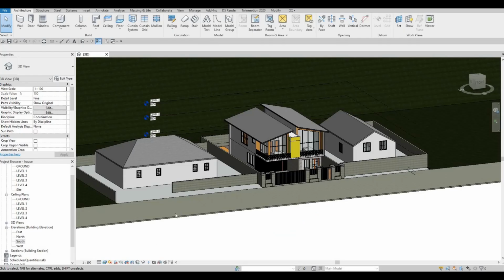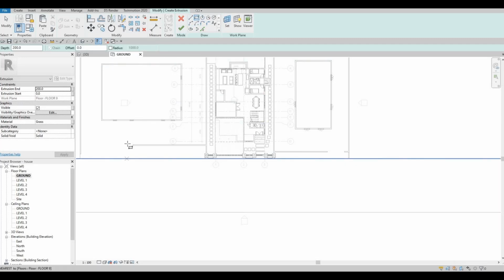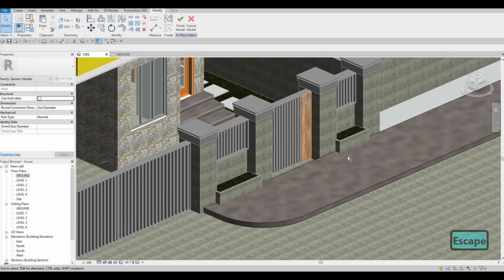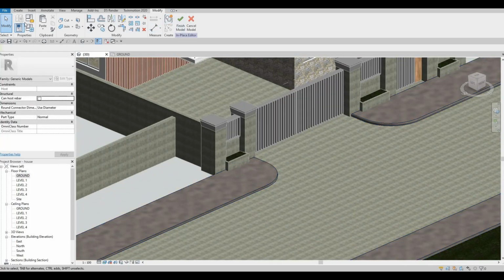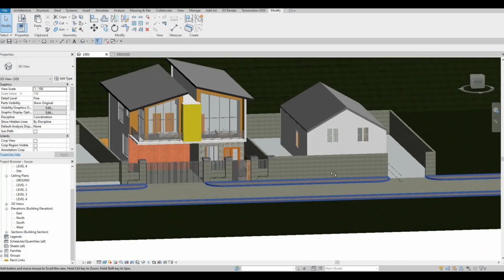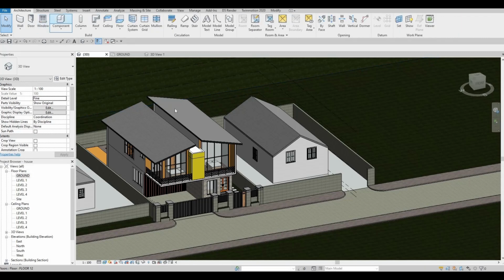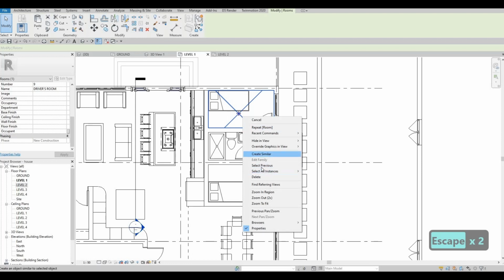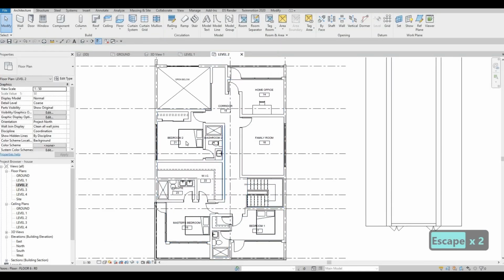AM House | Part 18 | Complete Step By Step Project | Revit and Twinmotion Tutorial